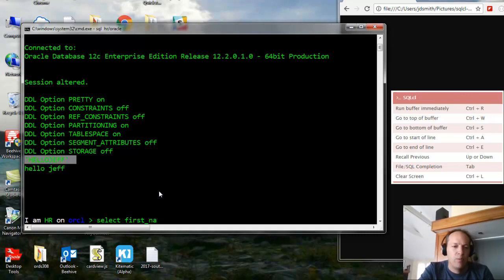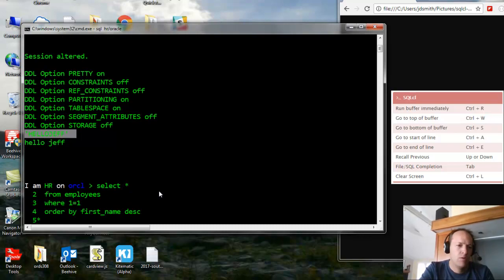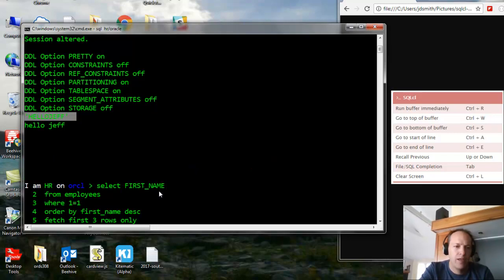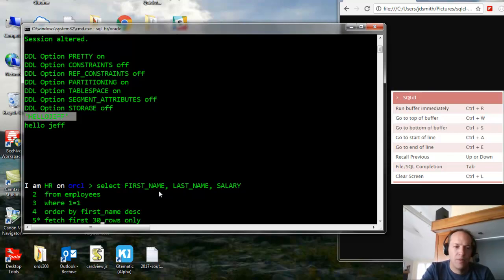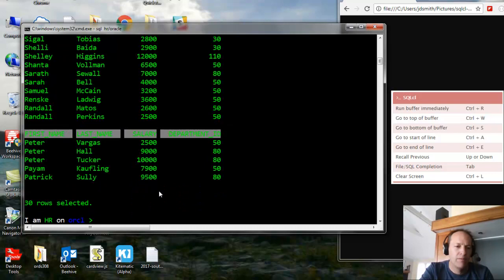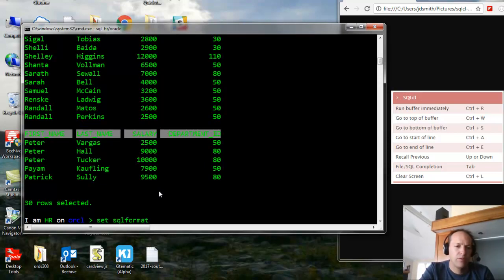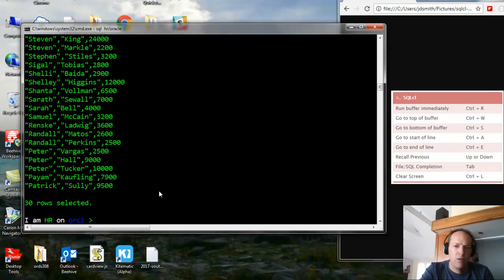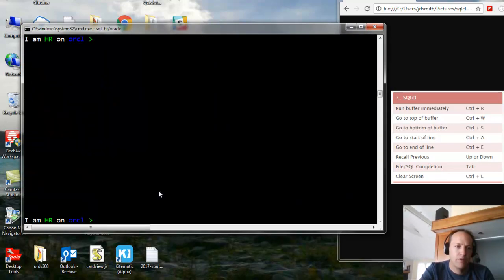Oracle SQLcl: Demonstrating all of the Keyboard Shortcuts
How to use the keyboard in Oracle SQLcl to move around the in-line editor, use tab completion, sql history, and even clear the screen.